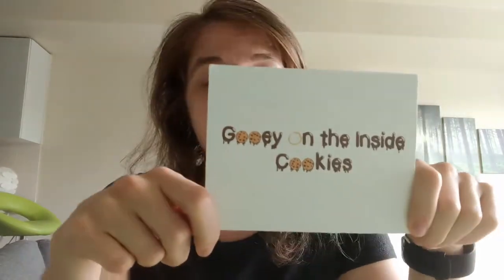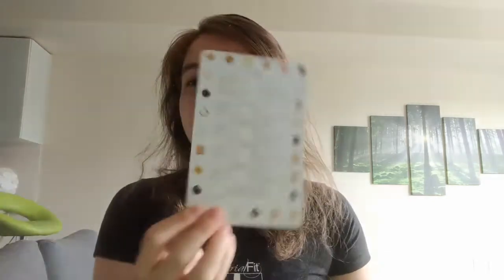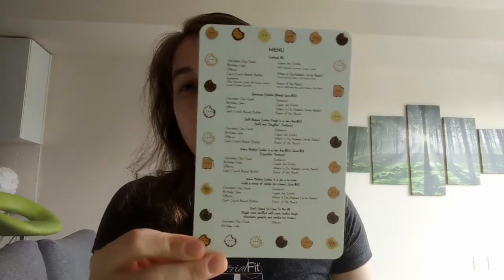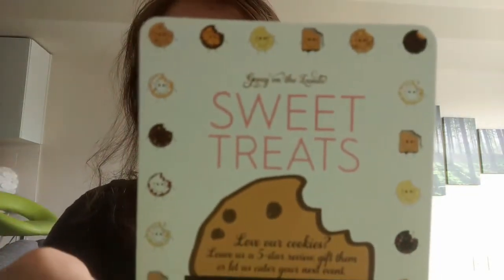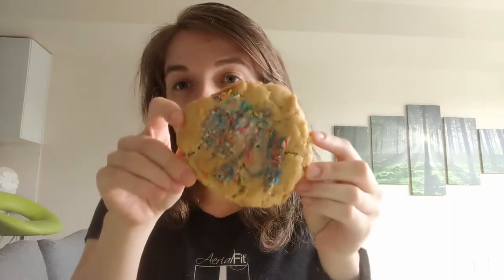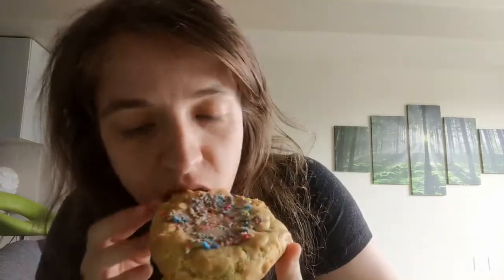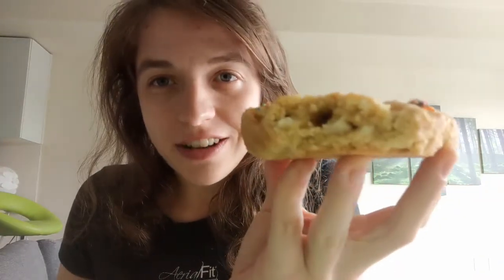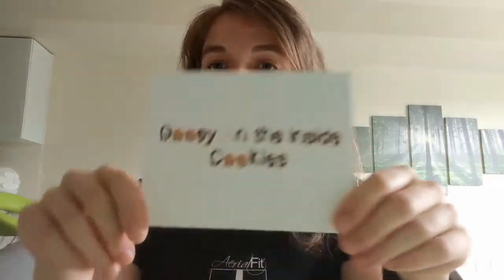Cookie Review: Gooey on the Inside Dunkaroo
In which I state the obvious and then rate Gooey on the Inside's Dunkaroo cookie.